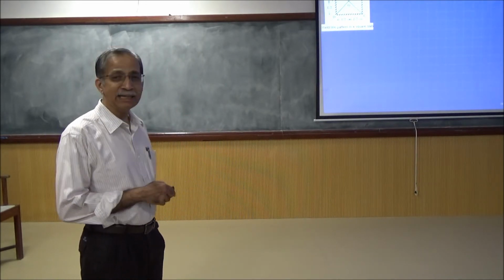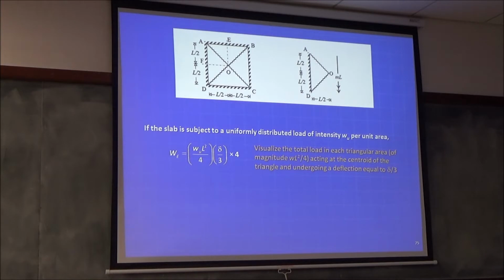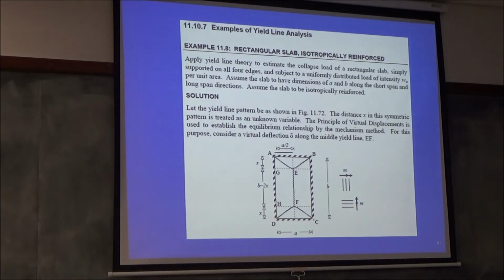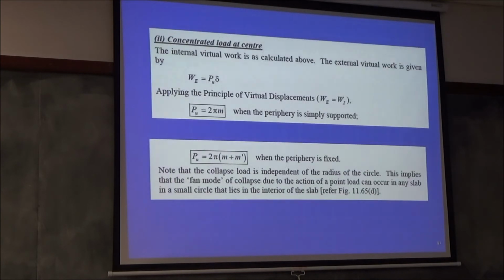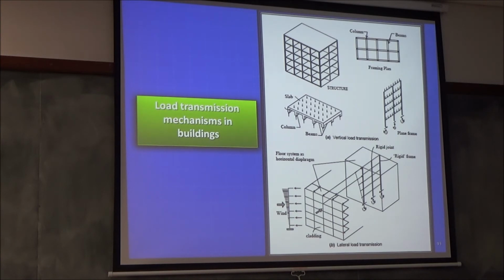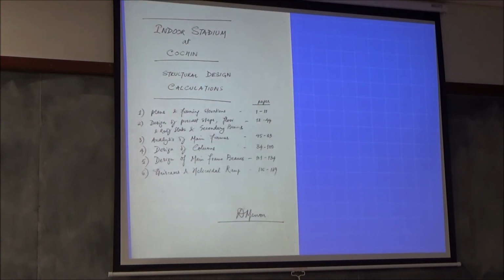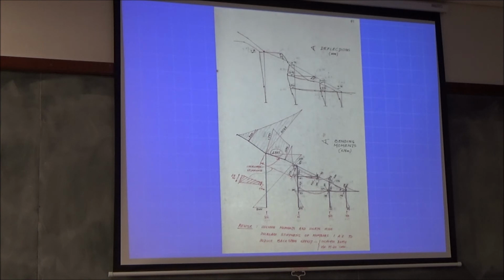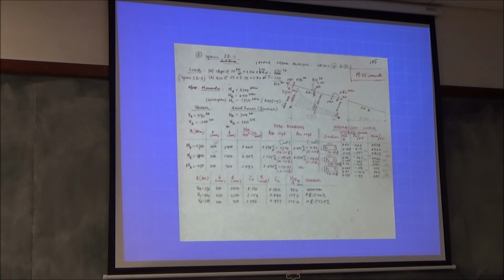Advanced Concrete Design Prof Devdas Menon Lecture 44